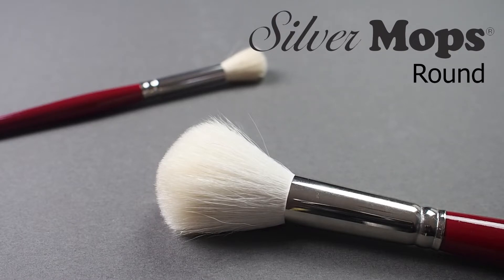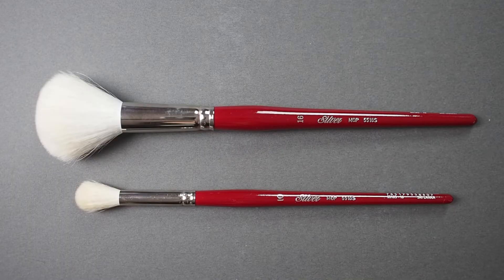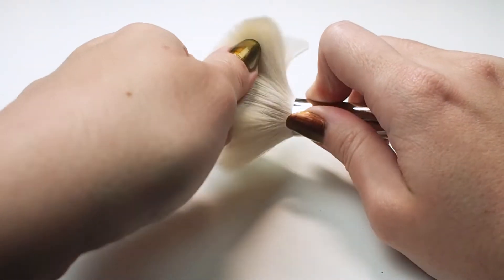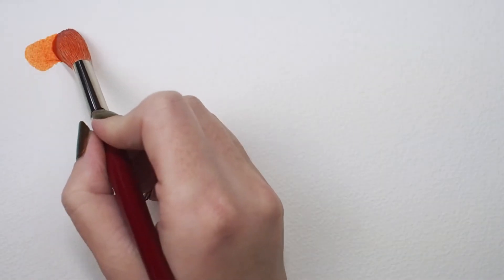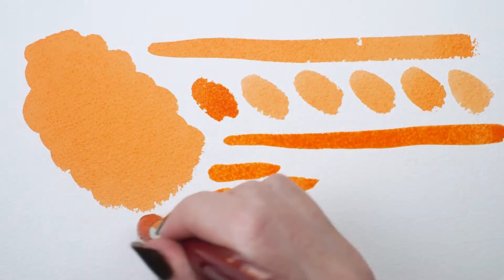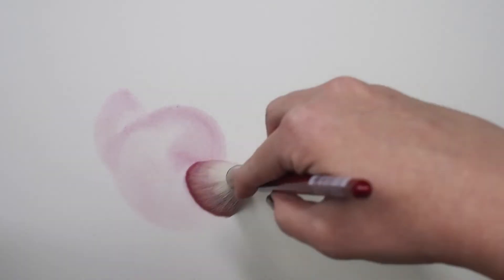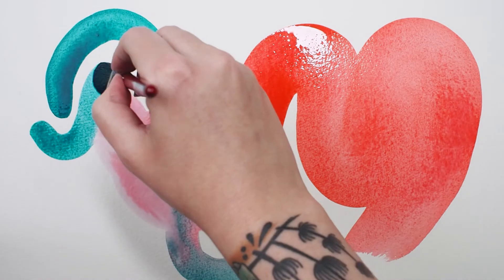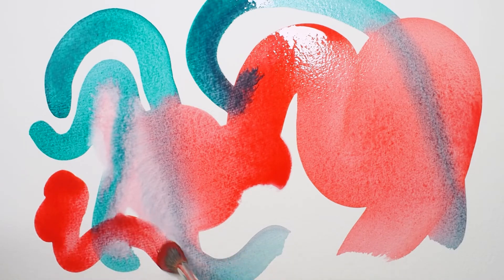5518S Round Silver Mop™ – White Goat Hair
5518S Round Silver Mop™ – White Goat Hair

Before you start using your mop brush, it’s a good idea to use a technique called “knifing” to remove any hairs that may be loose so they don’t end up in your painting later. Use the back of a butter knife and simply comb through the brush head a few times. Now you’re ready to paint!

These white goat hair mops are incredibly versatile. They can be used in acrylic paint, oil paint, pastels, and charcoal for blending and softening color, or in watercolor for washes, lifting color, creating texture and painting in clouds. You can also use them to apply gold leaf to a painting, remove debris from a clay sculpture, brush dust off of ceramics and so much more.

When using this mop, it’s important to note that the hairs stay soft when wet and will leave very little texture behind in your strokes.

• Be sure to clean your brush after each painting session. Letting paint dry in the brush can cause it to not perform as expected.
• Never leave your brush sitting in water for any length of time.
• If you are painting with acrylics, wipe as much paint off of the brush head as you can before massaging the paint out in warm running water.
• Always lay your brushes Fan to dry. Leaving them upright can cause water and/or excess paint to seep into the metal ferrule and it will eventually ruin the brush.